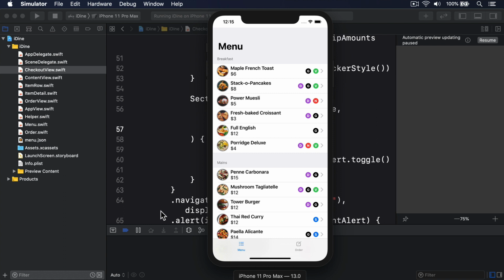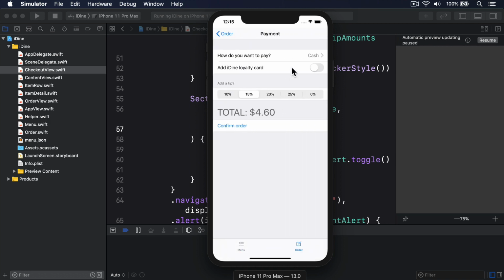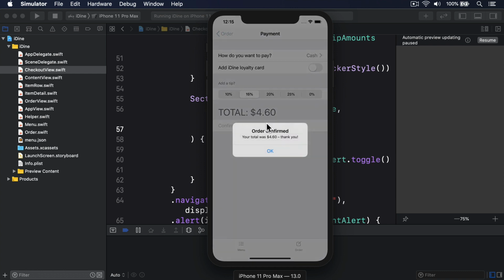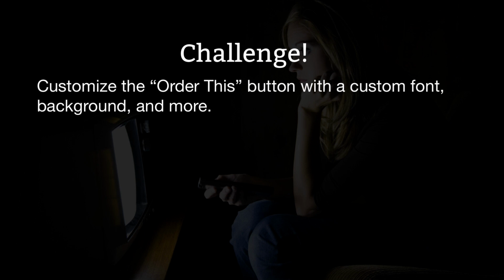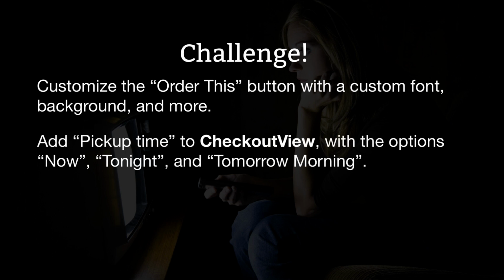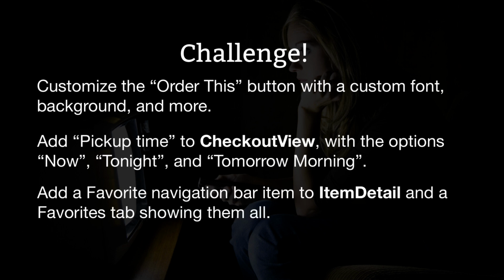Wrap up - SwiftUI Starter Project 14/14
In this final video I recap what was covered, then provide challenges you can code on your own to help consolidate your new knowledge.